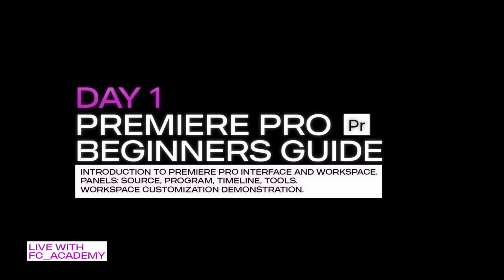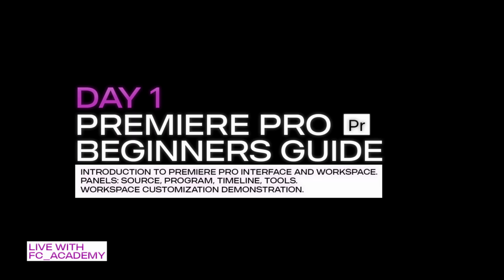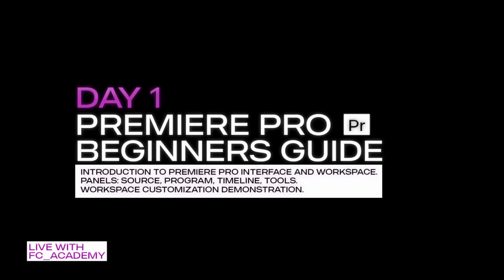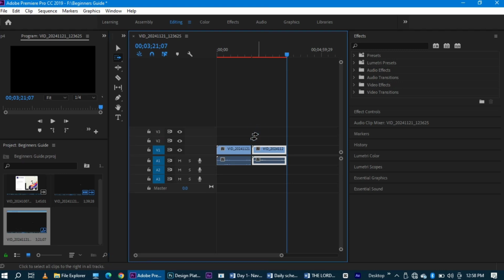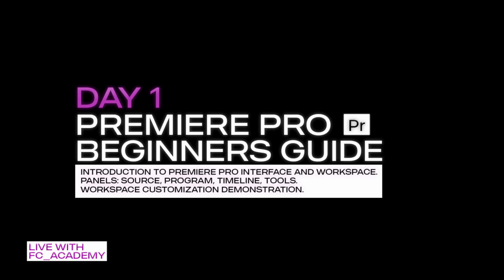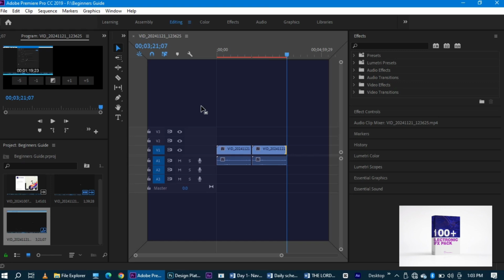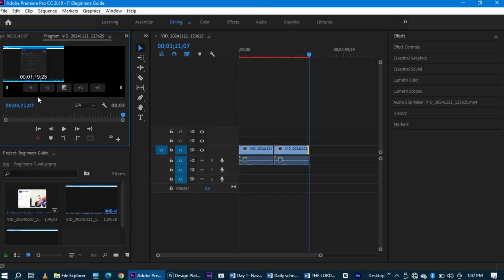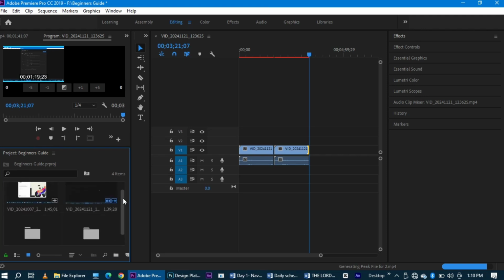Learn Premiere Pro In Less than 16 minutes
Welcome to Day 1 of your video editing journey! In this session, we’ll cover the basics to help you kickstart your skills in video editing. Whether you're a complete beginner or just brushing up, this tutorial is designed to guide you step-by-step through the fundamentals. By the end, you'll be ready to take on more advanced editing challenges.

🎥 Topics covered:

1. Introduction to video editing tools
2. Basic timeline setup
3. Essential shortcuts for beginners

1️⃣ Join our Telegram community for in-depth discussions, exclusive resources, and course updates
3️⃣ Check out our Selar store for premium packs and courses to level up your editingfreshcreates